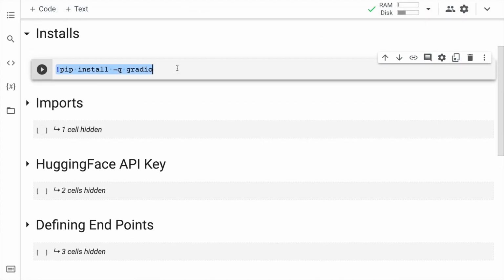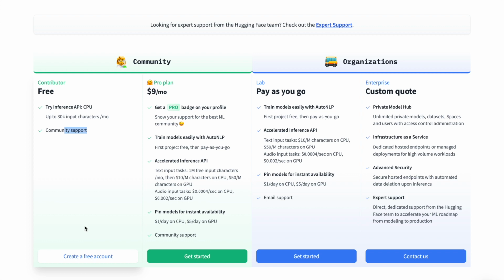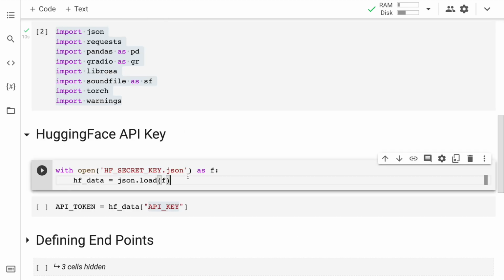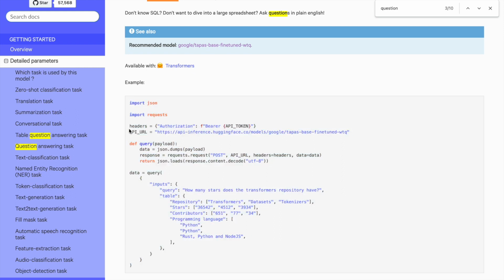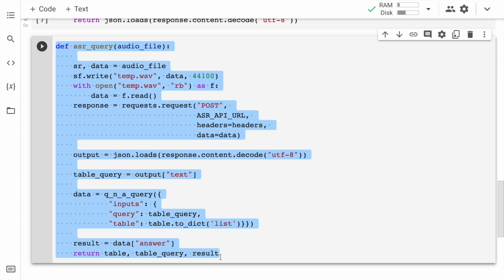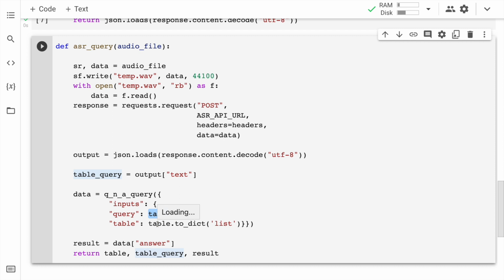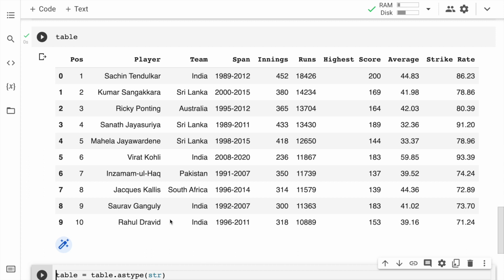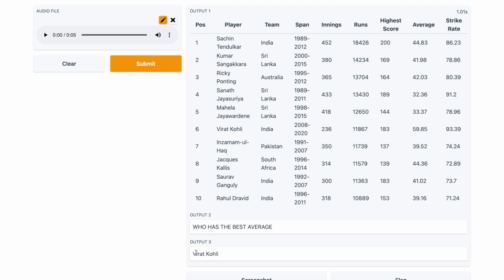Speech/Audio Based Question Answering on Tabular Data using Python, HuggingFace, Gradio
Implement a Google Assistant for Tabular Data or a Speech/Audio Based Question Answering on Tabular Data using Python, HuggingFace & Gradio. I'll be using Google's TAPAS which is a BERT-based model specifically designed (and pre-trained) for answering questions about tabular data and also Wav2Vec2 for English Automatic Speech Recognition with Hugging Face.